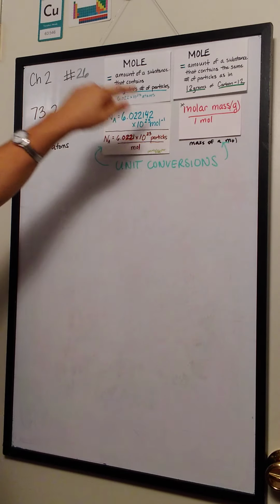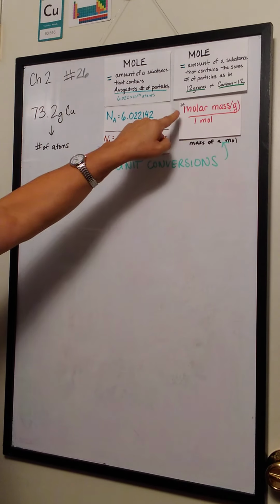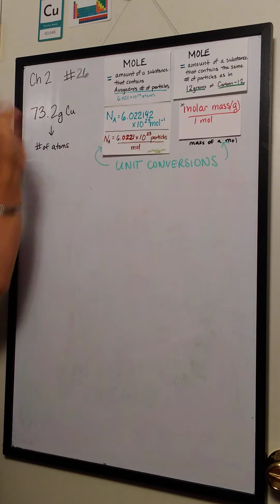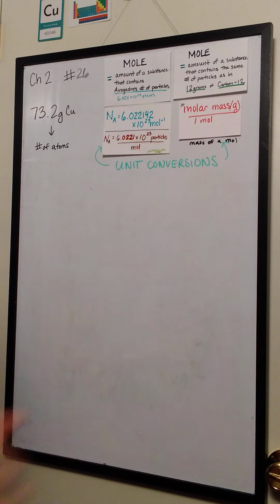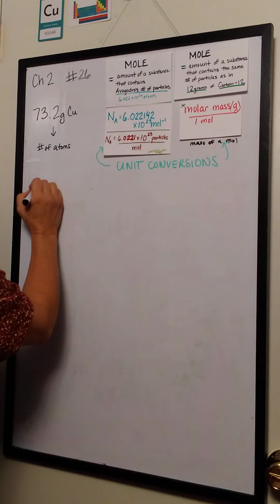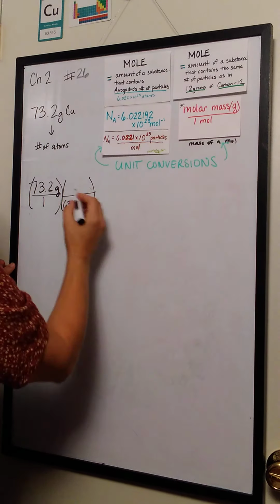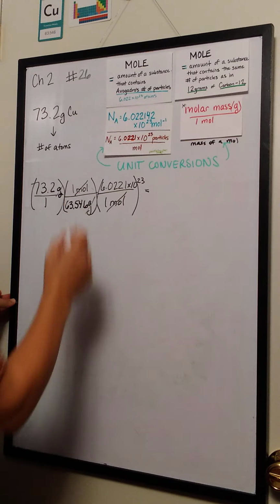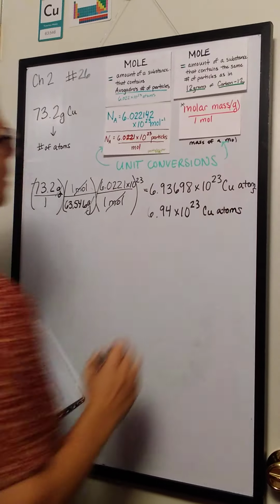#26 a. Ch 2 Chemistry Problem